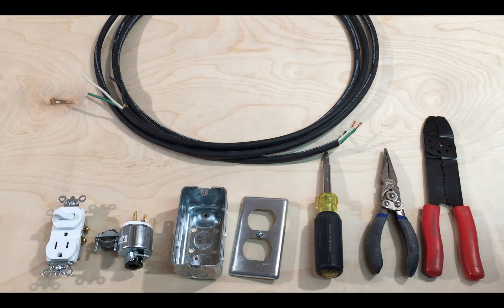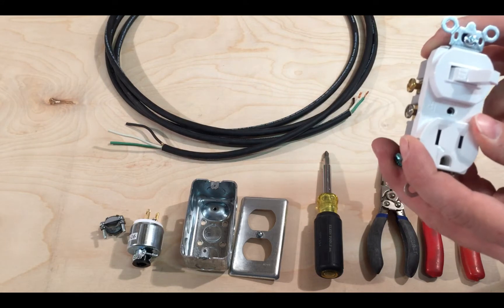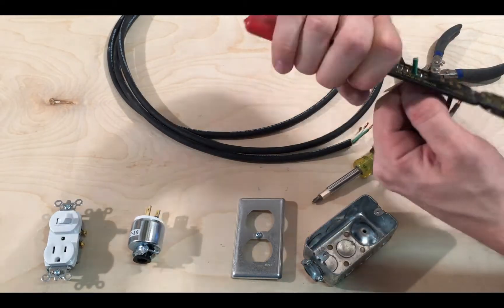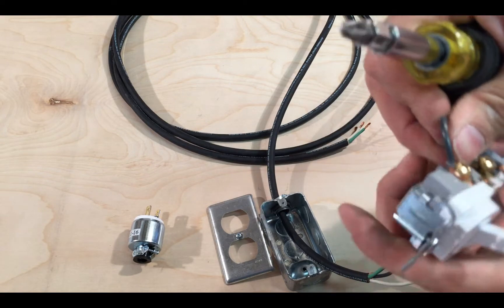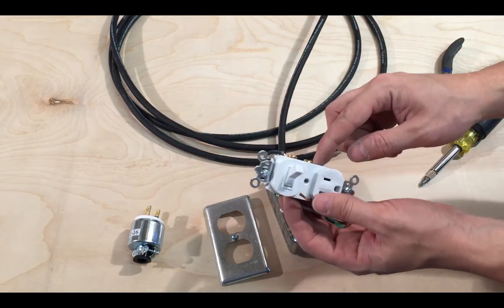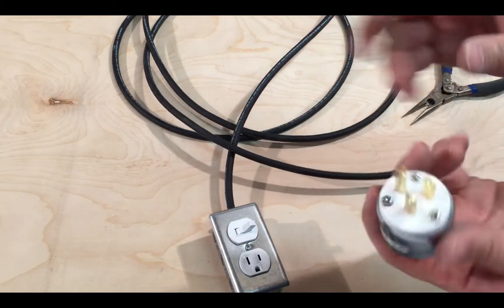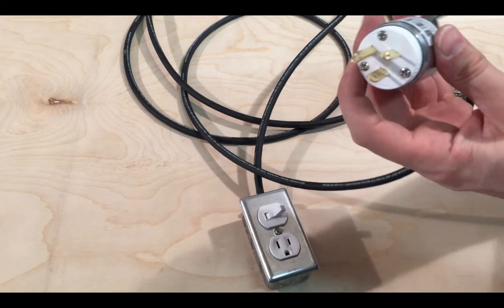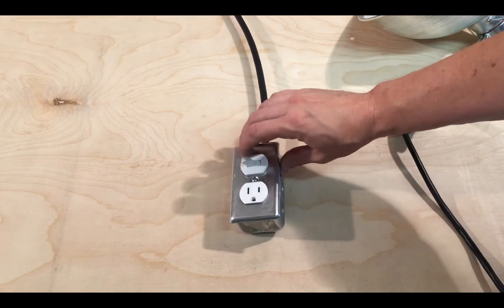Simple Electrical Remote Switch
In this video I show you the easiest way to make a Simple Electrical Remote Switch control that will make it easier to turn stuff on and off when needed.